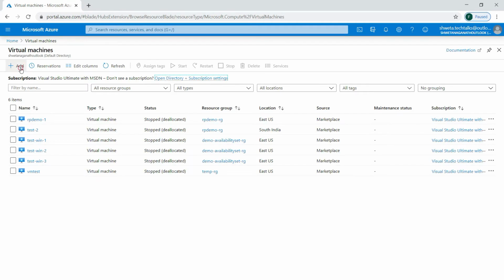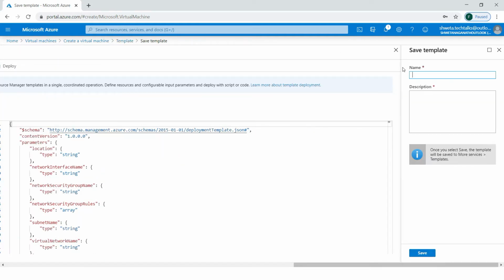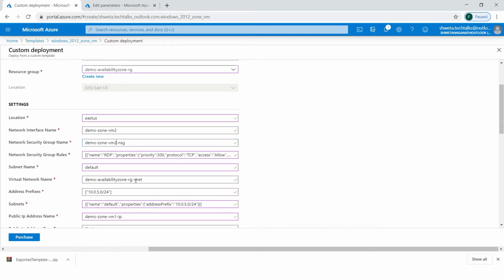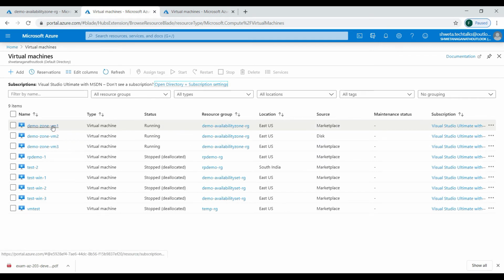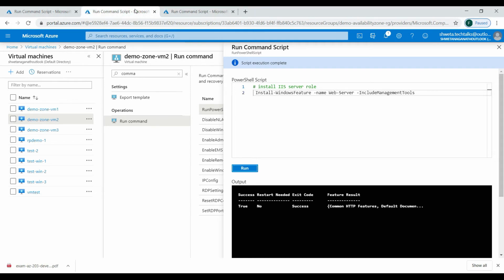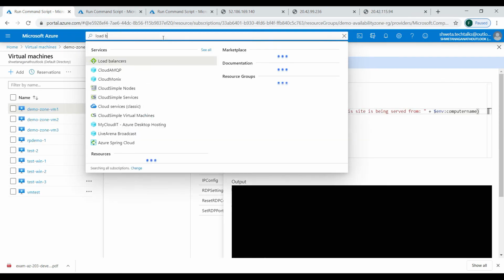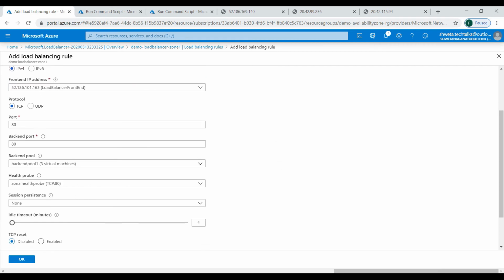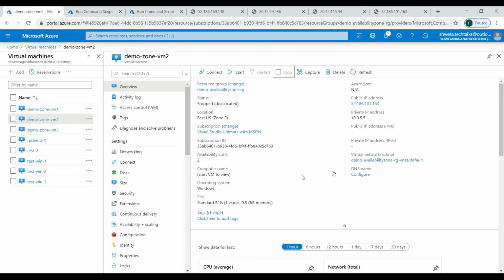20. Availability Zone - Demo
This is a demo for understanding the availability options of availability zone in detail.
Here we create 3 VMs, install iis web role on each and customize the default page, we also create a public load balancer with the above 3 VMs in the backend pool.
In order to simulate zone failure, we shut down one of the VMs and still see how the load balancer now ensures the website is served from other two VMs making it highly available.